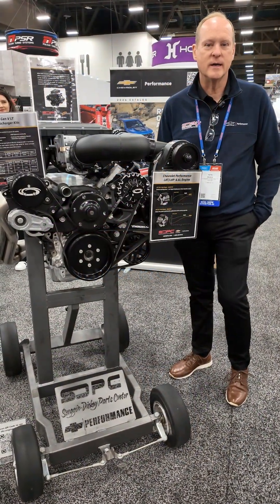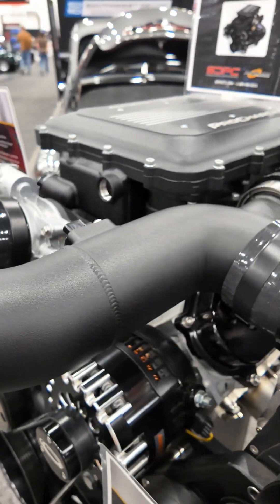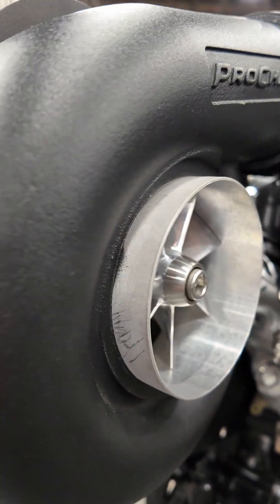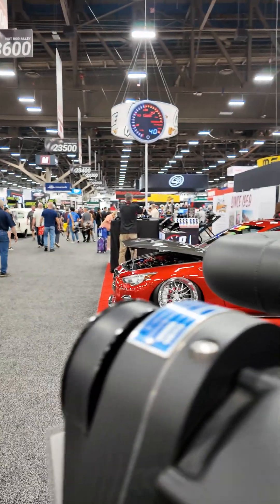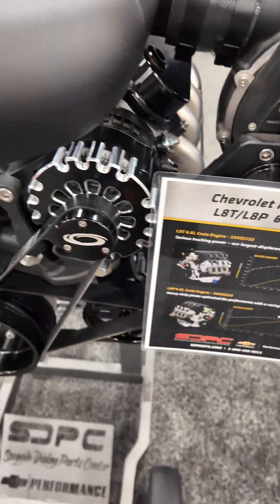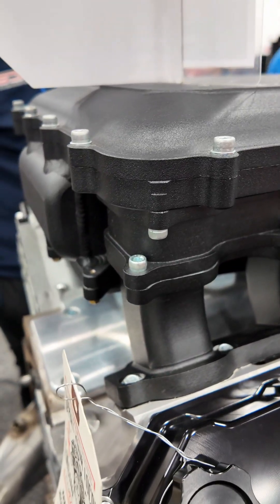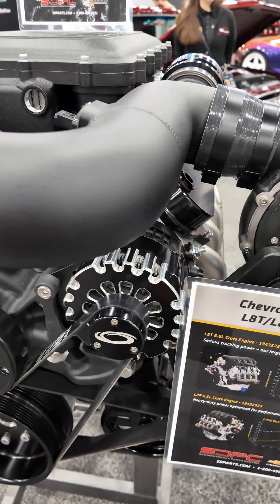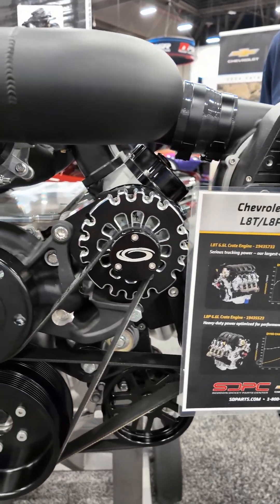SEMA 2025: SDPC Air-to-Water Intake for Gen V LT | 1300HP Capable, DI & PI Options, Bolt-On Power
Skoggin-Dickey Parts Center (SDPC) showcased their Air-to-Water Intake System at the 2025 SEMA Show, displayed on a Chevrolet Performance Gen V LT platform.
Designed for both high performance and clean packaging, this bolt-on intake delivers serious horsepower potential while fitting naturally on modern LT engines.
Shown in its direct-injection configuration, the intake is also available for port-injection applications — giving builders multiple fueling paths depending on their power goals.
Key Features: SDPC Air-to-Water Intake System
Air-to-Water Intercooled Intake
Designed for boosted and high-power LT builds
Keeps intake temps low for consistent performance
Optimized airflow path for maximum efficiency
Bolt-on design for clean installation
Direct Injection (DI) & Port Injection (PI) Versions
Displayed on a DI Gen V LT
Fully supported PI version available
Flexibility for built engines or high-RPM combinations
1300 HP Capable
Proven to support up to 1300 horsepower
Engineered for serious boosted setups
Ideal foundation for high-end LT builds
 8 PSI = +150 HP
At moderate boost levels (8 psi)
Gains 150 horsepower instantly
Perfect for street, drag, or pro-touring LT applications
Engine Packages Available From SDPC
SDPC offers full packages for this intake system, including:
Turn-Key LT Engines
Fully assembled Chevrolet Performance LT engines
Intake preinstalled
Built for boost and reliability
ProCharger Packages + Tune
Intake available as part of an SDPC ProCharger setup
Professionally calibrated tune available
A complete, ready-to-run power package
Perfect for builders wanting bolt-on horsepower without the guesswork.
Why Builders Choose the SDPC Intake
Massive power capability
Air-to-water cooling stability
Works with DI or PI fueling
Clean fitment on all LT-platform builds
Supported by SDPC’s engine and ProCharger packages
A strong solution for anyone building a modern LT platform with big-power ambitions.
📍 Filmed at the 2025 SEMA Show
We stopped by the Skoggin-Dickey Parts Center (SDPC) display to get a look at their Air-to-Water Intake System — a bolt-on, high-horsepower solution for Gen V LT builders.